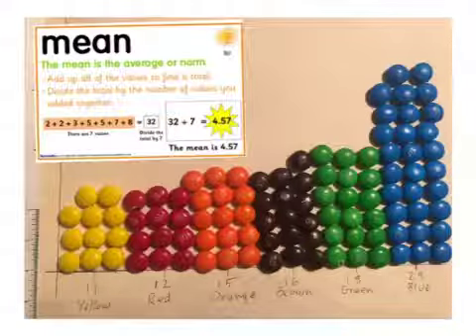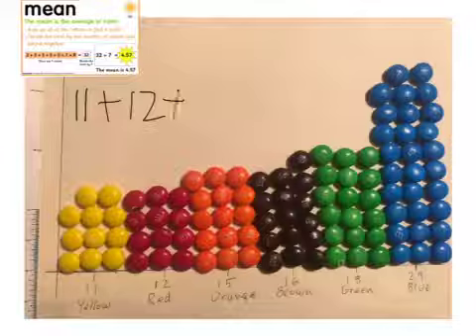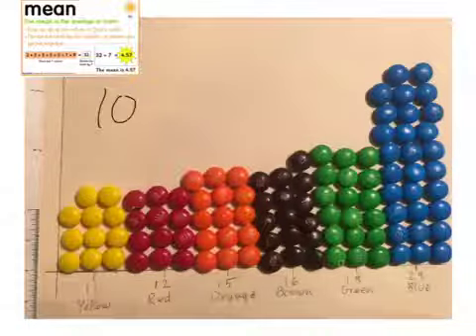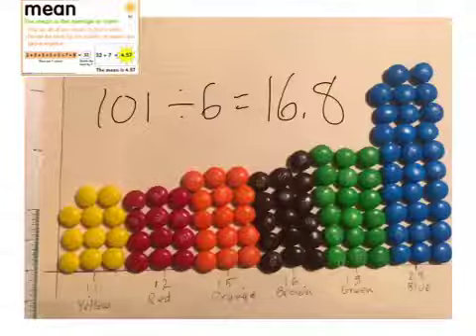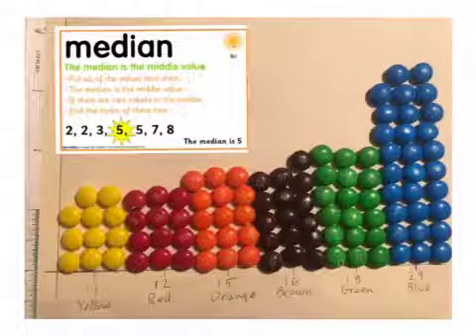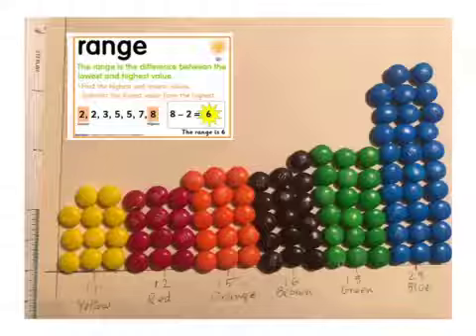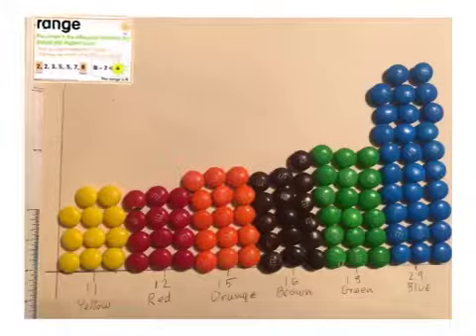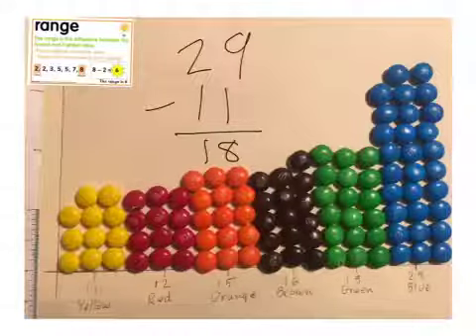Mean, median, mode, and range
A video describing mean, median, mode, and range using candy.